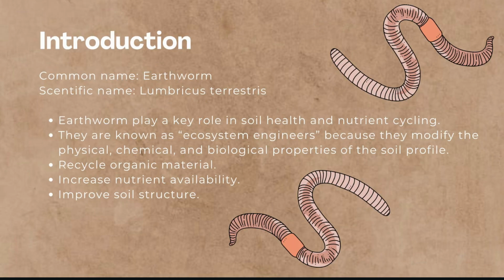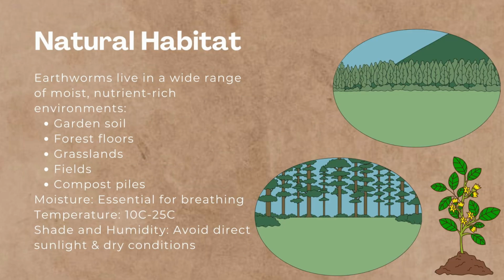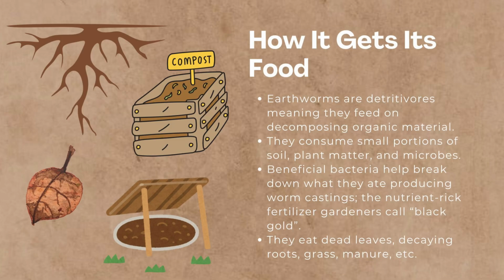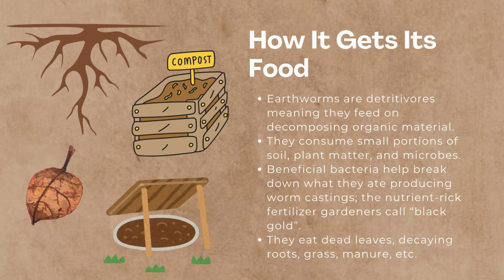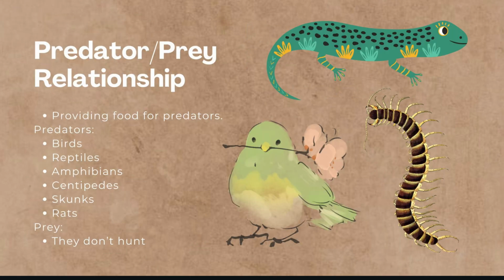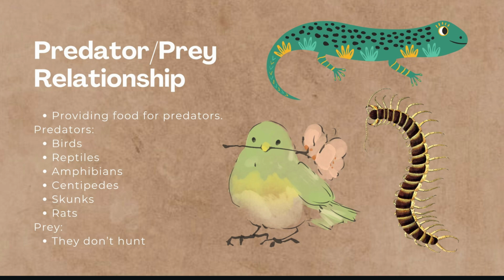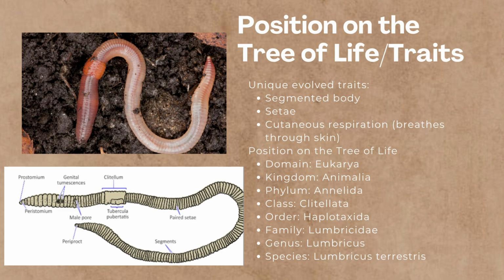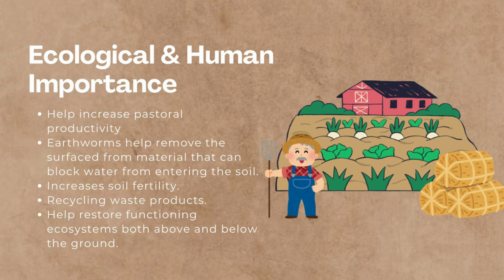Earthworm: Ecosystem Engineers